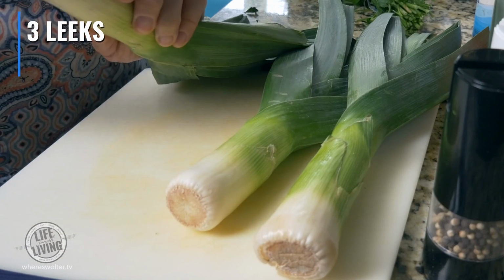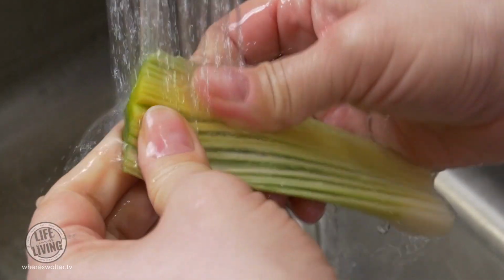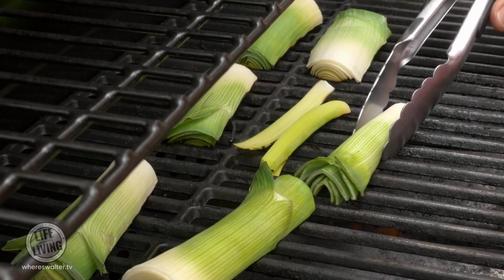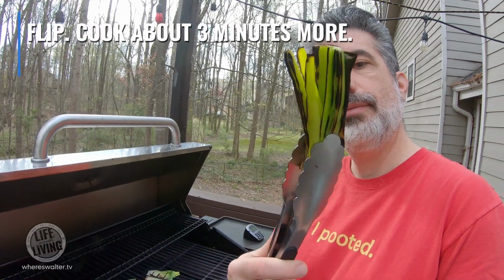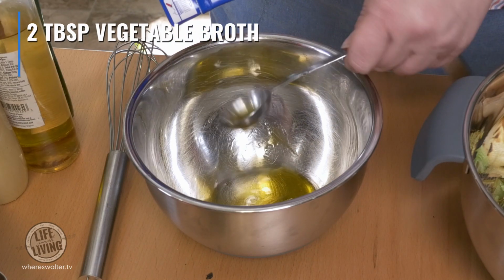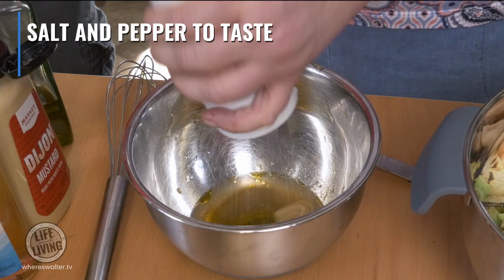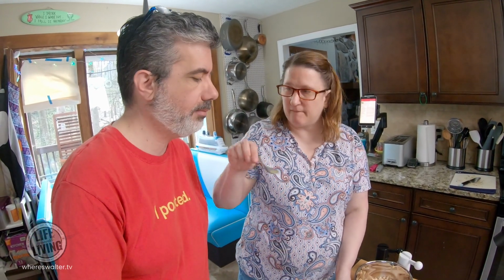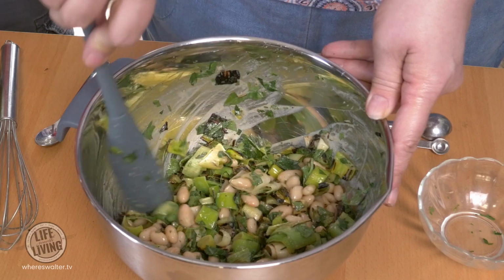Grilled Leek and Bean Salad Recipe. Simple Eats Tonight!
How to make this delicious Grilled Leek and Bean Salad recipe at home. Leeks are a mild member of the onion family and take on some incredible flavor when grilled. This salad is even better if you let the salad sit in the fridge for a few hours or overnight.

00:00 Hello
00:17 What Is A Leek
00:33 Prep the Leeks
01:08 Grill the Leeks (leave the ends ON!)
02:12 Cut the Leeks, Add Beans
02:27 Make Salad Dressing
03:43 Finish the Salad

Where’s Walter TV is a positive lifestyle channel sharing knowledge and advice on Cruising, Travel, Cooking and Cocktails. Cruise/Travel Episodes drop every Saturday and Cooking/Cocktail episodes drop every Wednesday. Our goal is to help you make this a life worth living.

Full of more advice, recipes, tips, and tricks.

Are you a Content Creator? If so, Check Rampant Design for amazing creative tools to enhance your video editing:

ABOUT US:
Where’s Walter TV shares Cruise and Travel tips and more to help you make the best out your next vacation.

With so much misinformation about cruising in social media, we provide honest information so you can make an informed decision about whether a cruise is right for you.

We’ve been cruising since 2006, have cruised 8 different cruise lines and have been helping countless people plan cruise vacations. We launched Where’s Walter TV to help even more folks with honest information about what cruising is and isn’t to counter the wealth of really bad misinformation out there. Cruising is not for everyone, but you should have the best information to make your own decision on whether to try this amazing form of vacation.

We also love talking about theme parks, food exploration, recipes and cocktails so you will find some of that sprinkled throughout the channel.

Pull up a chair, grab your favorite beverage, and enjoy the channel.